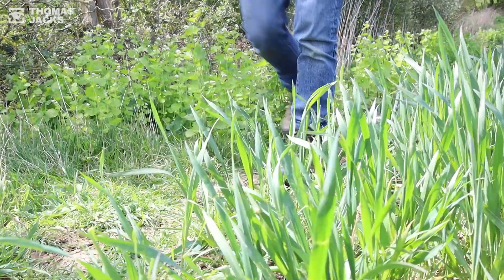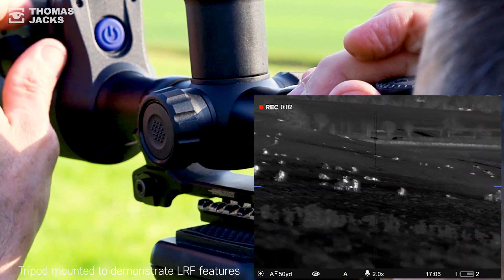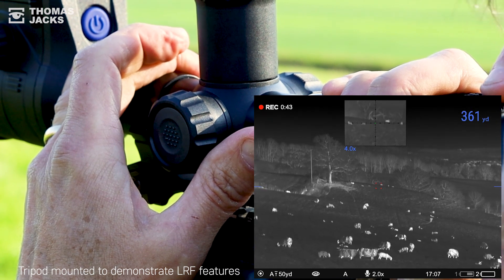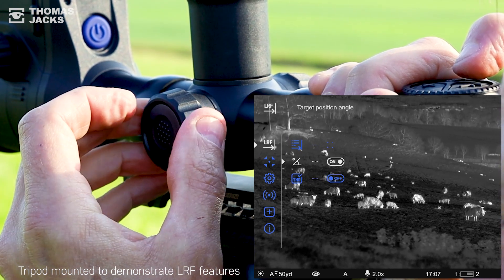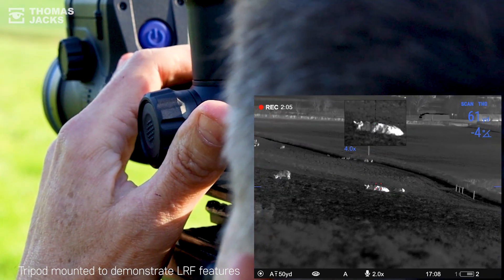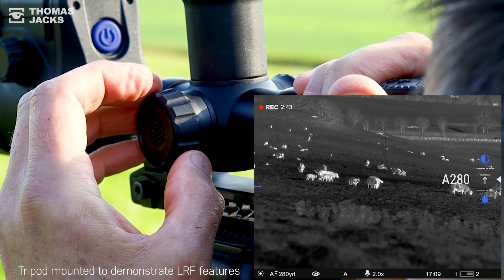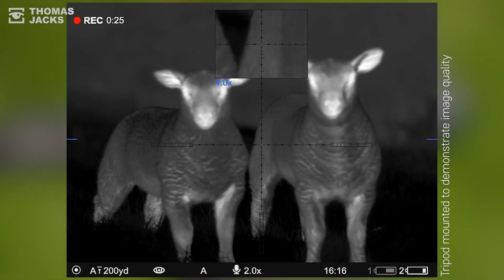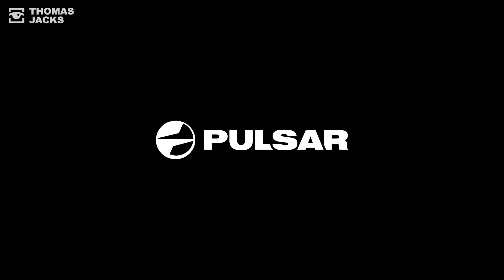The best field test of the Pulsar Thermion 2 LRF XP50 Pro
It's a YouTube first: All the Laser Range Finder features of the new Pulsar Thermion 2 LRF XP50 PRO with FULL 'THROUGH THE LENS' VIDEO.

We wanted to put the flagship of Pulsar thermal riflescopes through it's paces, so on a warm spring day (where everything was at a similar temperature) we found a flock of woolly, insulated lambs spread across a large hilly field at different ranges. Of course our Thermion 2 LRF XP50 Pro was tripod mounted for this demo and no lambs were hurt in the making. And keep watching till the end, as there's also a YouTube FIRST: a great feature that no one else has shown!

0:00 - Introduction
0:17 - Overview of main features
0:40 - Recording and focusing
0:48 - How to optimise brightness and contrast for identification
1:04 - How the LFR & target reticles appear together
1:17 - identification at 249 yds
1:21 - scan mode for scanning an area and moving targets
1:30 - Range finding at 786 yards
1:45 - Changing the LRF reticle
1:58 - Switching to Target Postion Angle & True Horizontal Distance
2:43 - **YouTube FIRST**: How to use additional saved zeroing distances with the LRF
3:32 - Using saved zeroing positions for long range targets
3:55 - Why a built in LRF is better